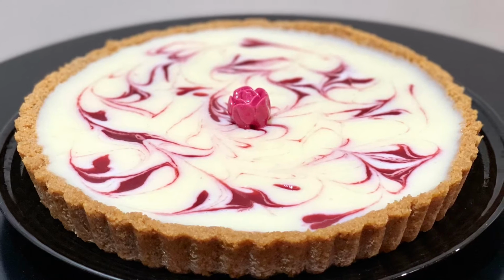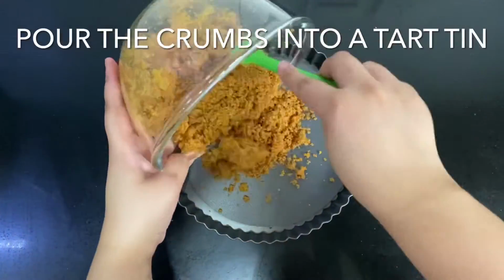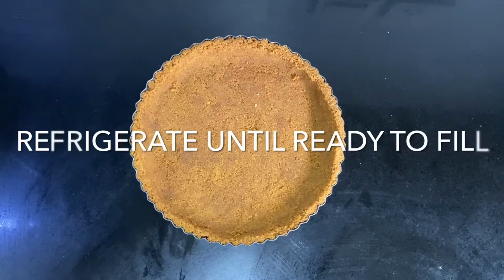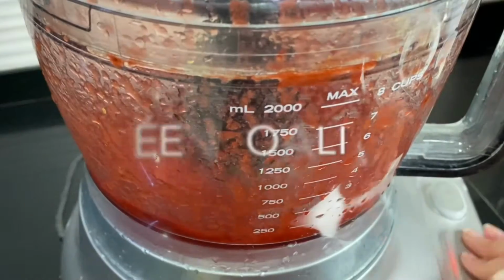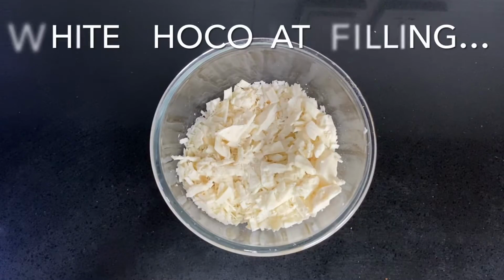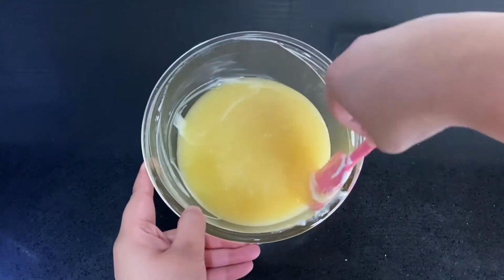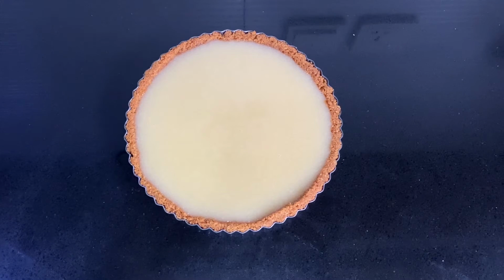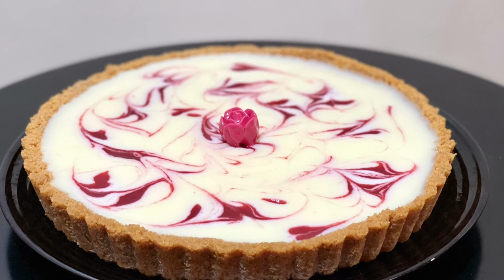White Chocolate Strawberry Tart | Easy No Bake Recipe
This White Chocolate Strawberry Tart is the best summer dessert! You have to try it out!